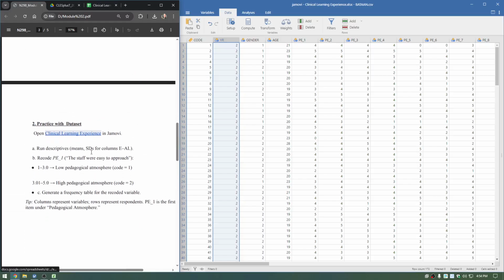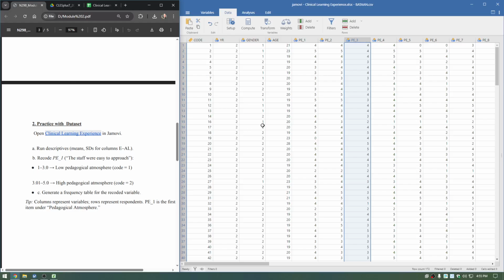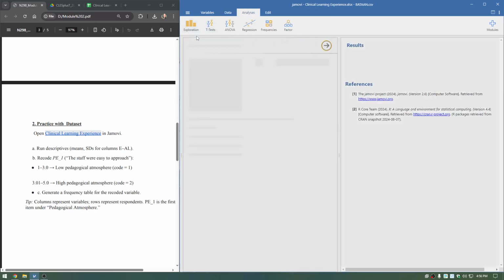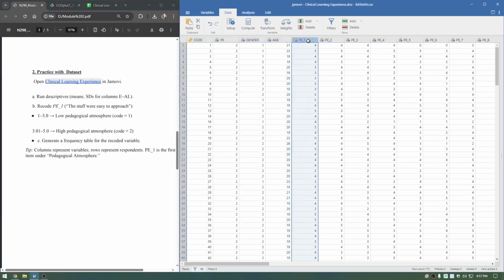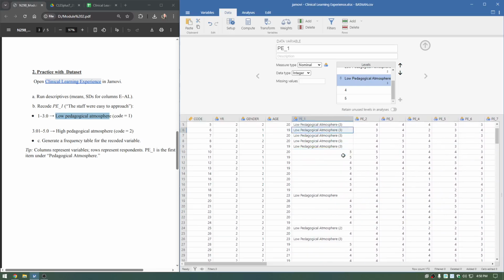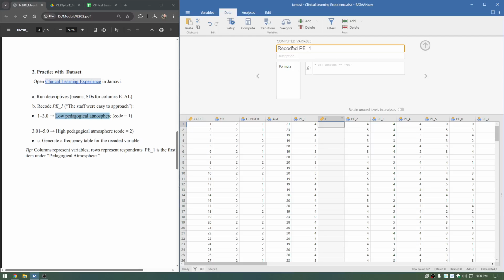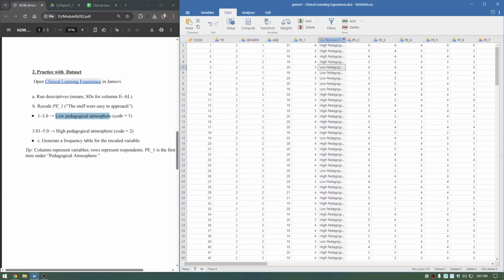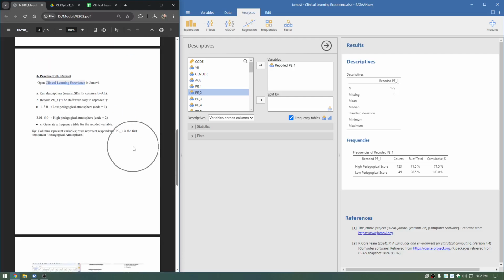(UPOU) Module 2 - Practice with Dataset using Jamovi explainer